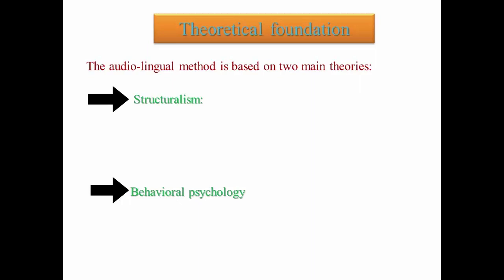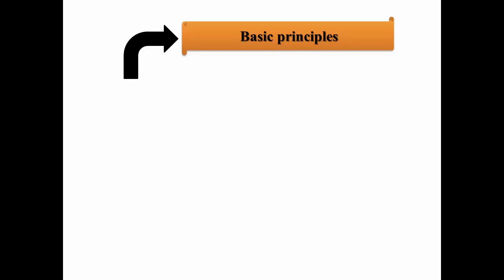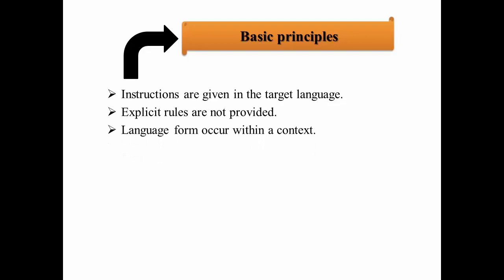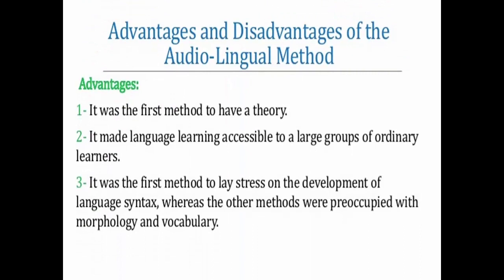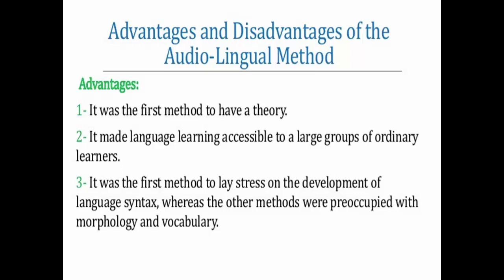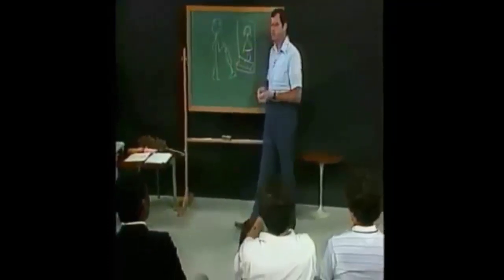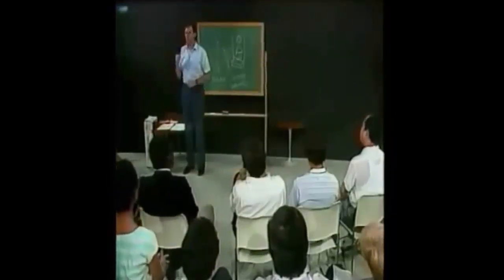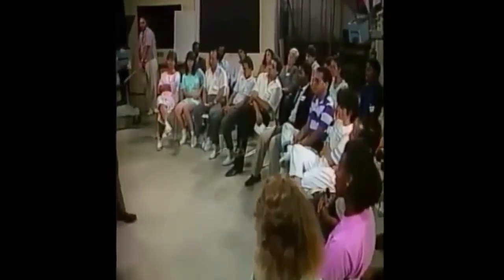The Audio-lingual Method.